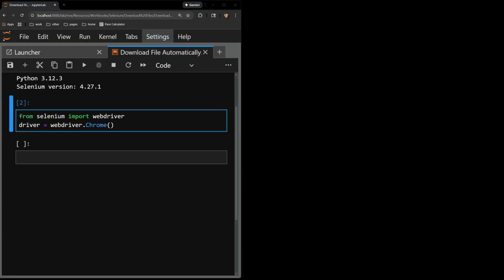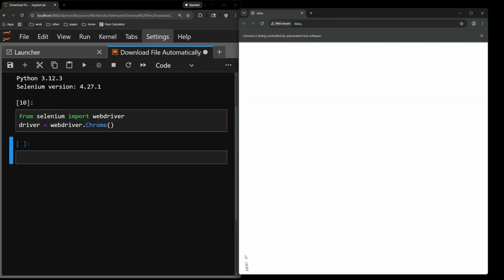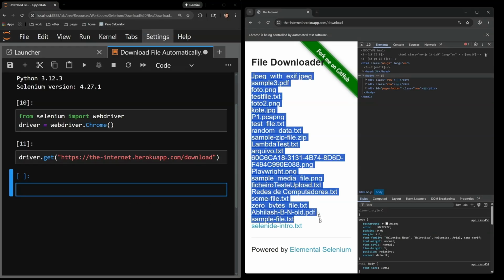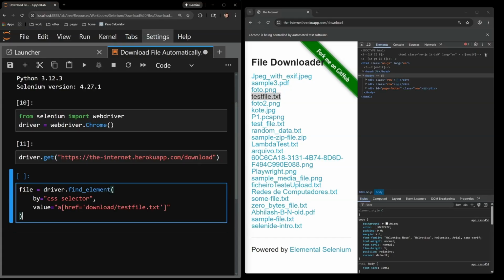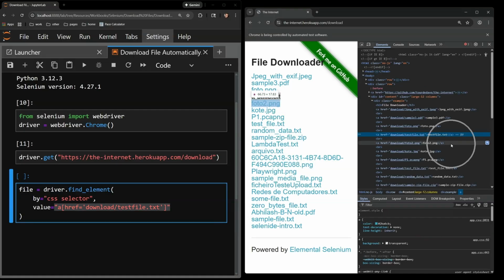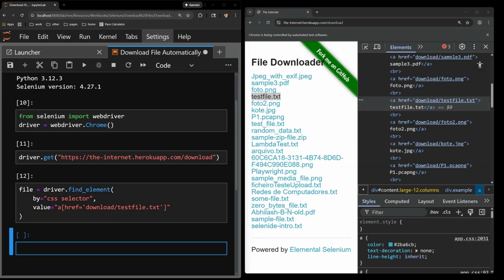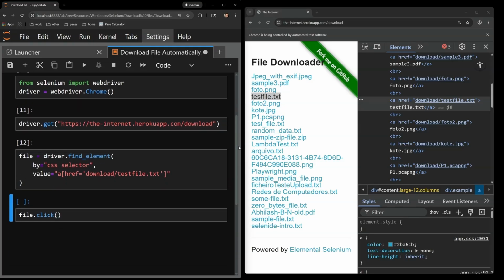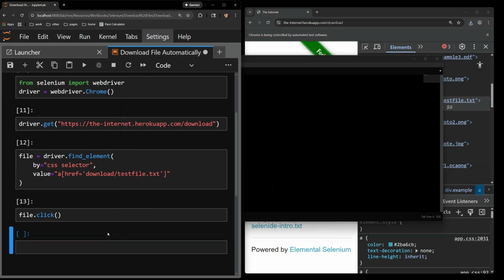Selenium WebDriver: Download Files at Scale Effortlessly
This tutorial shows how to use Python Selenium for automatic file downloads in Google Chrome. We'll explore how to import the web driver and open a test page with downloadable files, demonstrating the entire process with clear python scripts. This automation technique streamlines web scraping tasks, making data retrieval far more efficient. This is crucial for any python automation endeavor.

00:00 :: Intro
00:15 :: Download Files
01:37 :: Overview